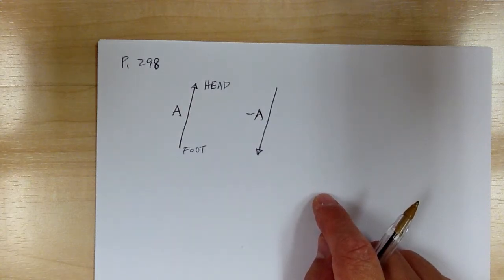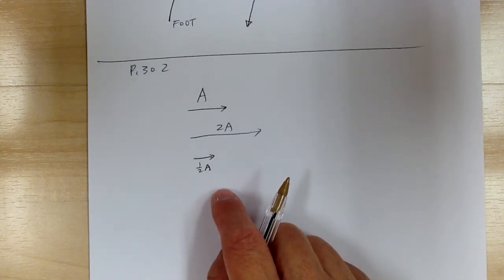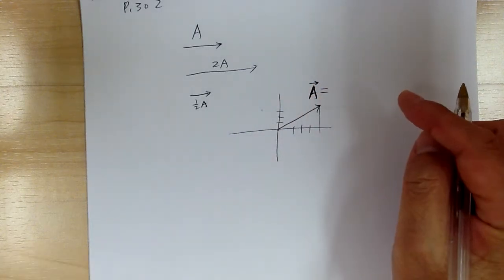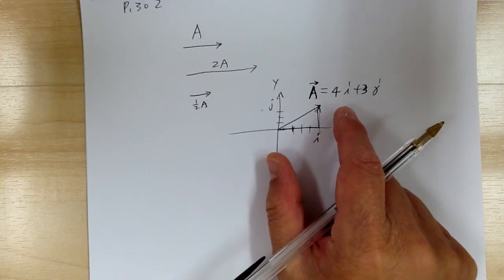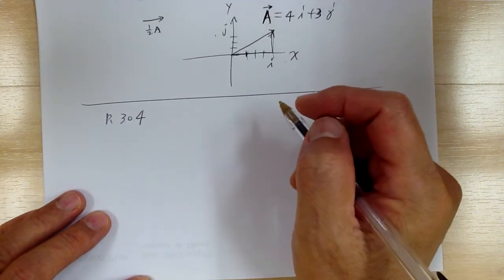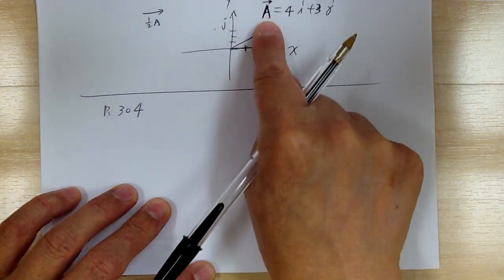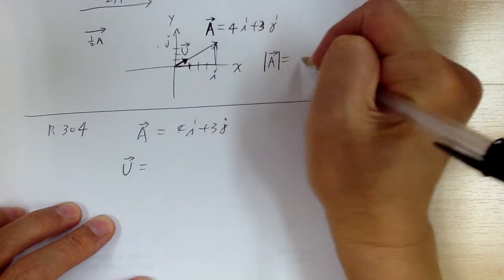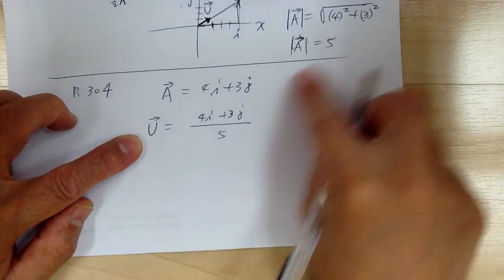Analytic Geometry p.298